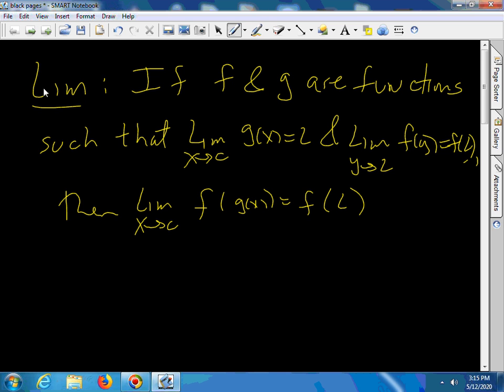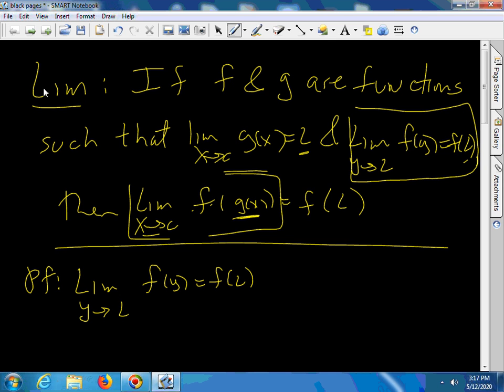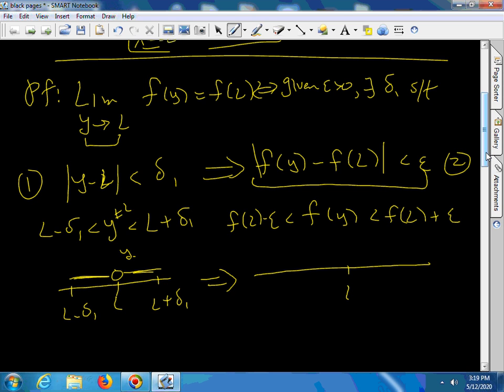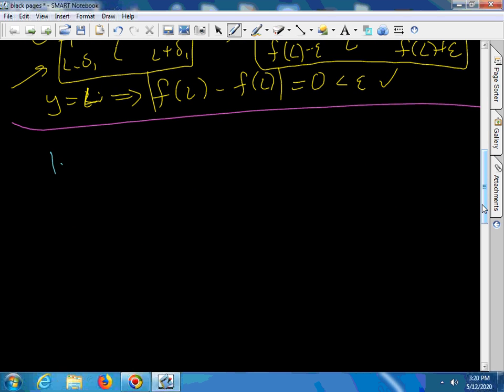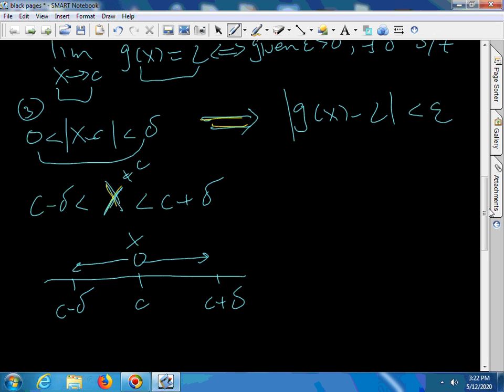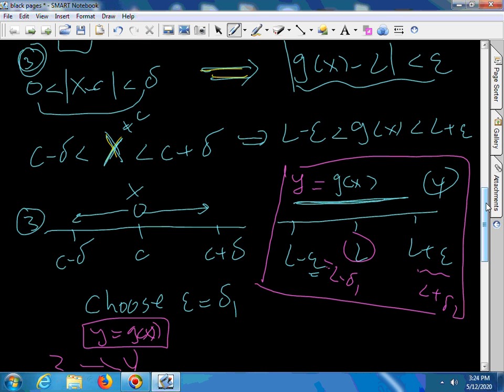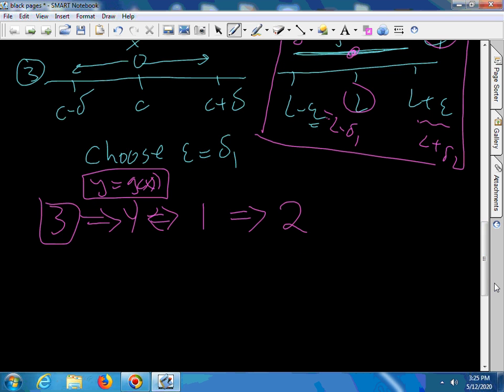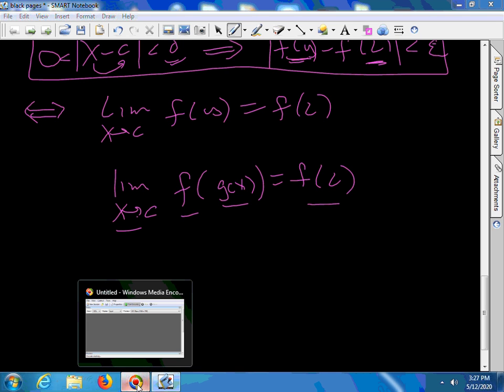Proof that Composition of Continuous Functions are Continuous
In this video we prove that the composition of continuous functions are continuous. Watch and Learn!